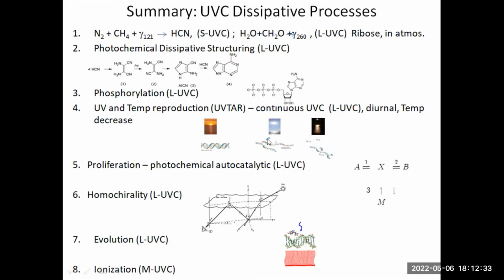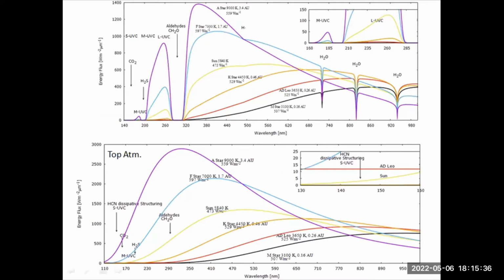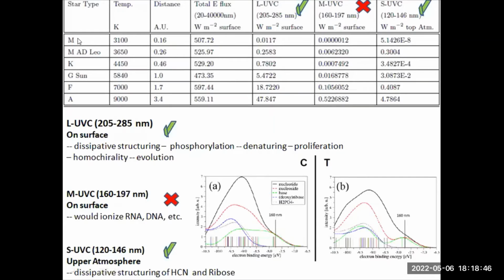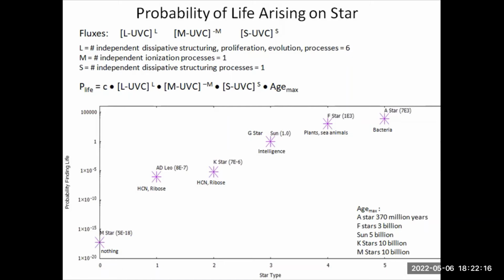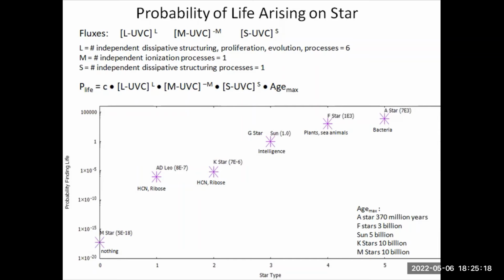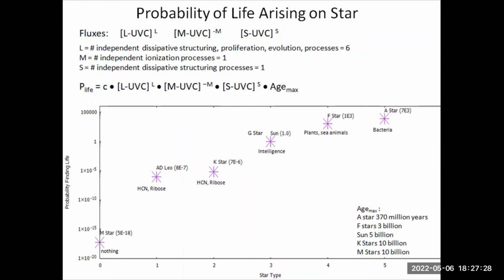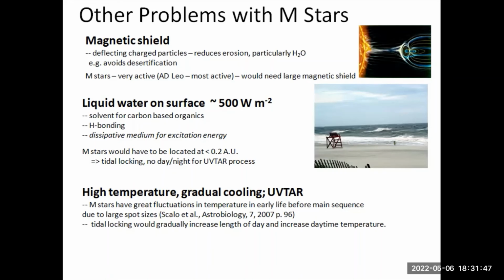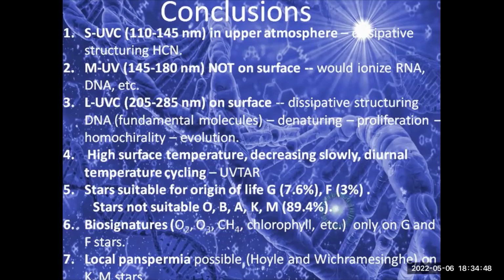Class 05 06 2022 Part 3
The potential for life on planets of other stars according to the thermodynamic dissipation theory of the origin of life. Part 3